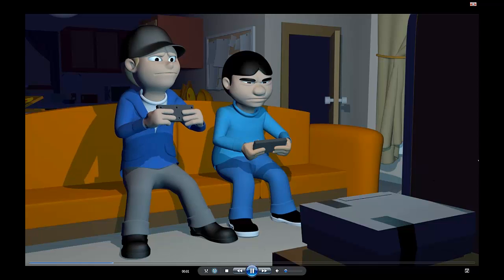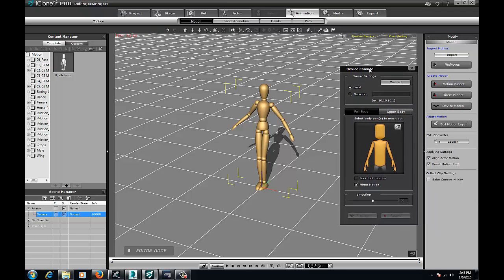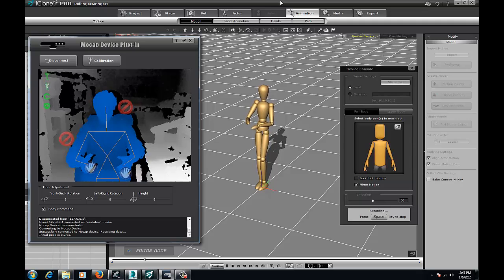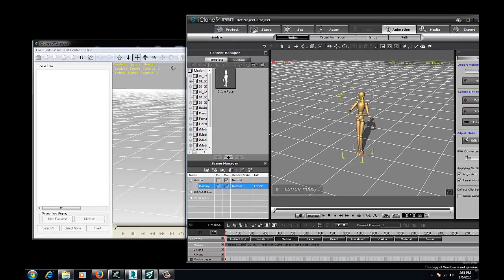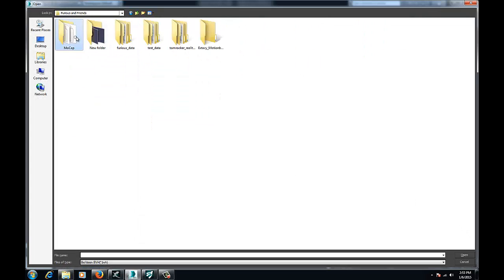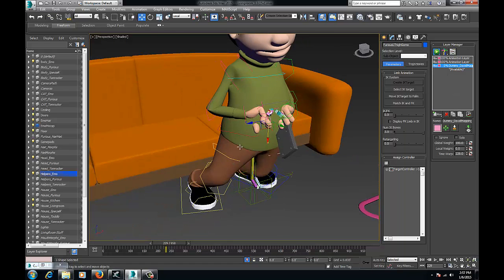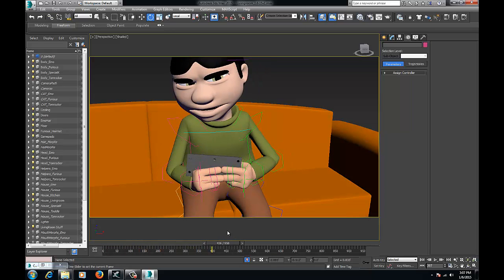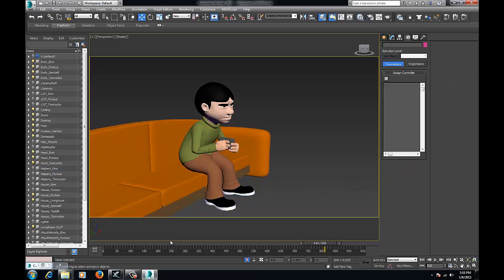3ds Max & iClone Pipeline Tutorial - Mocap Tutorial